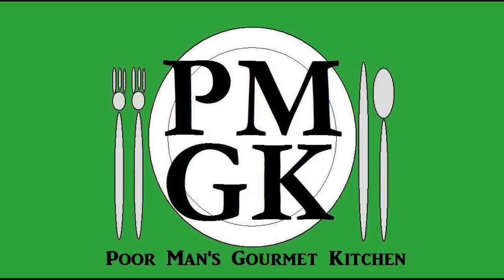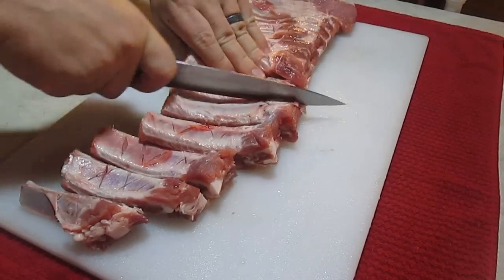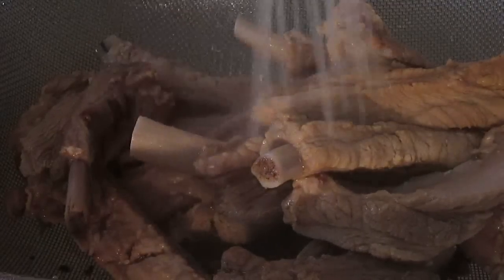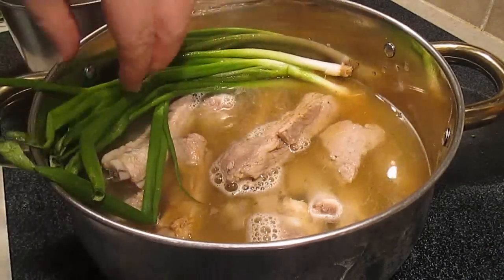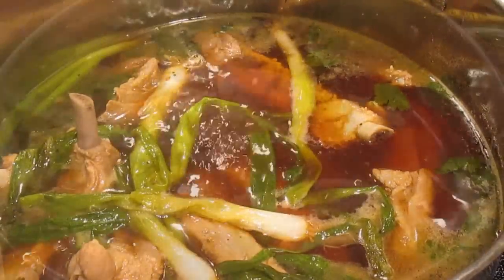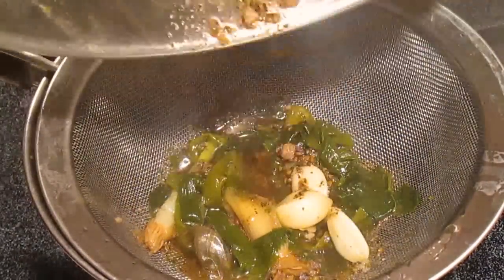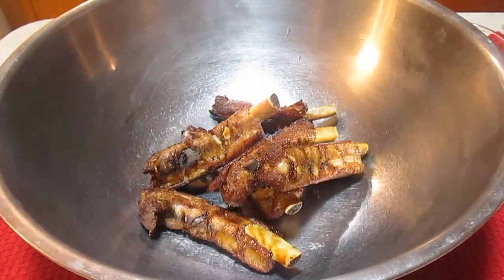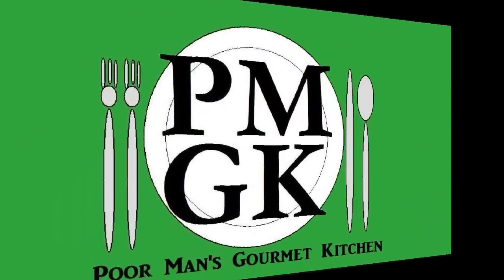Braised Short Ribs - Northern Style Rib Recipe - PoorMansGourmet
In this video I'll show you how to clean them, separate the membrane, cut them, Poach and Braise them to perfection, just before they are fried.  It may seem crazy doing it this way, but this is how P.F. Chang's does them and that's how I'm demonstrating them here.  Read more and get the exact ingredients on my

1 to 2 New Videos per week Uploaded Wed - Fri evenings